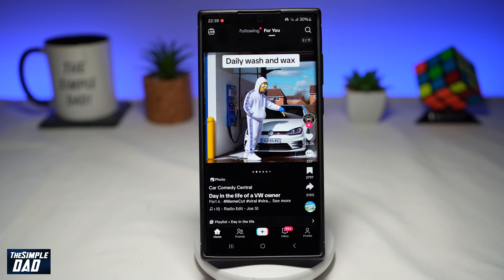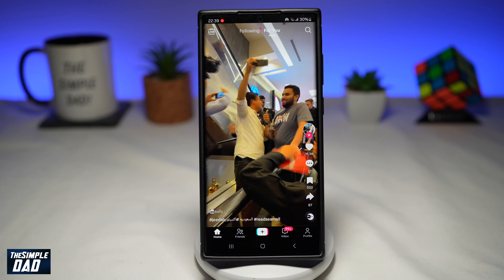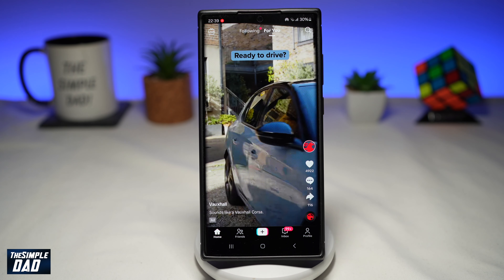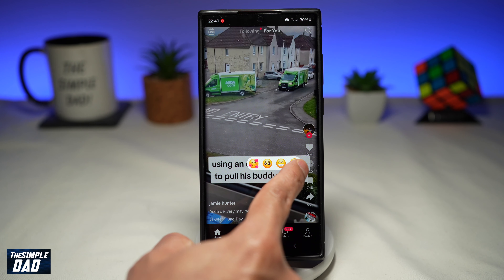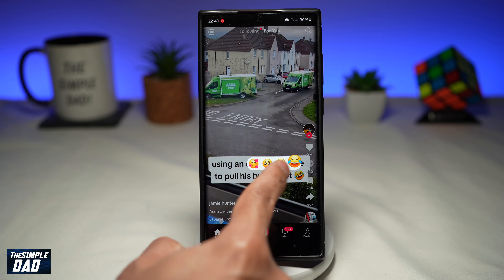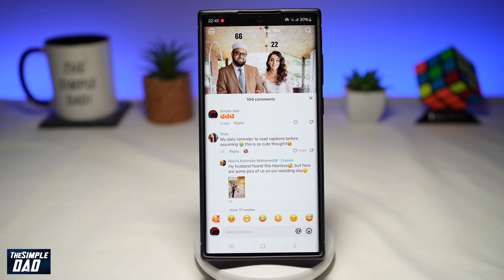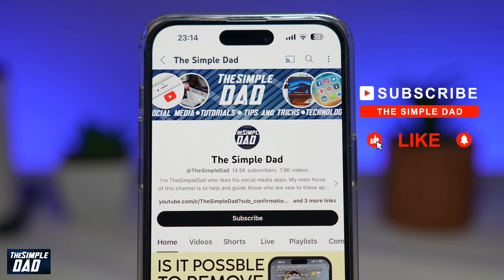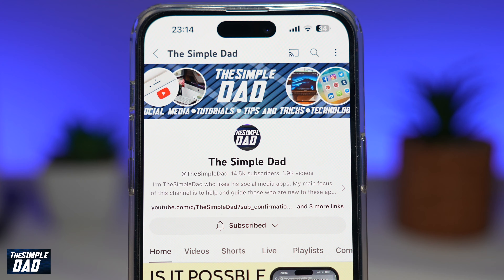How to Quickly Reply with Emojis on Tiktok Comments (2024)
00:00 Intro
00:10 Like or no Like
00:20 How to Quickly Reply with Emojis on Tiktok Comments